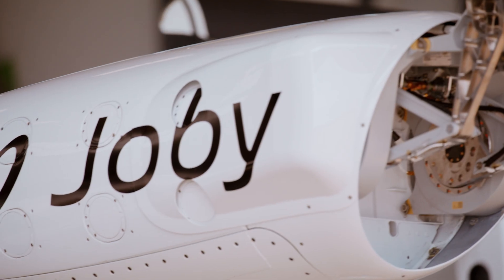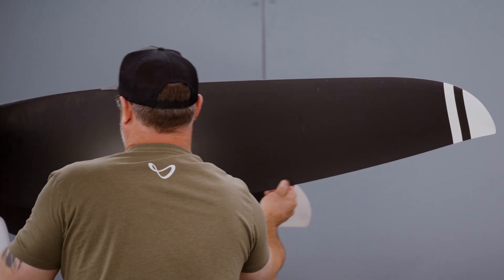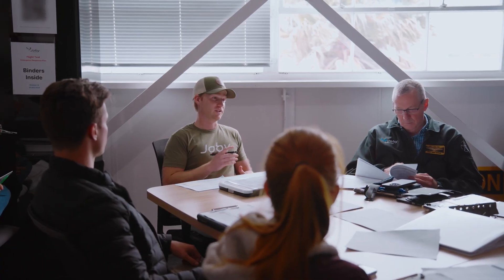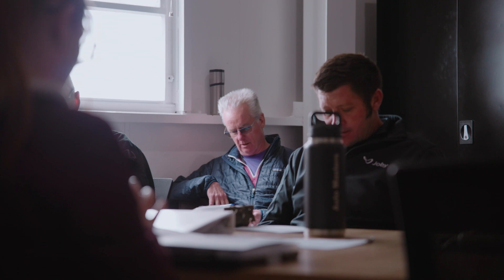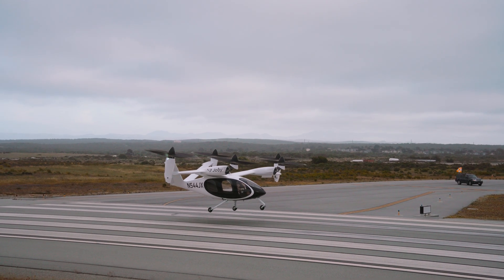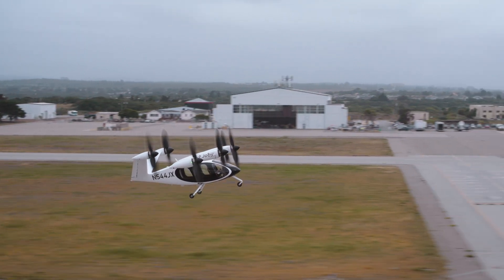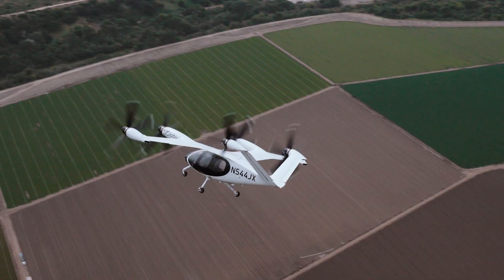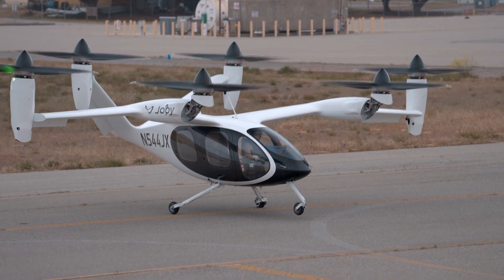Joby Achieves Testing Landmark with Piloted Aircraft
SANTA CRUZ, Calif.--(BUSINESS WIRE)-- Joby Aviation, Inc. (NYSE:JOBY), a company developing electric air taxis for commercial passenger service, today announced it has reached a landmark moment in its aircraft test program, successfully completing flights with a full transition from vertical to cruise flight, and back again, with a pilot onboard.

Transitioning from vertical to horizontal flight is a key design attribute of the Joby aircraft, allowing it to take-off and land vertically like a helicopter, while maintaining the efficiency and speed of a conventional, fixed-wing aircraft in forward flight. This unique capability will enable Joby to deliver rapid and seamless passenger service directly to popular destinations.

Joby purposefully set out to demonstrate remotely-piloted transition first, completing the first transition of a full-scale, prototype aircraft in 2017. The Company has since completed more than 40,000 miles of test flights across multiple aircraft, including hundreds of transitions from vertical take-off to cruise flight as well as more than a hundred flights with a pilot onboard in hover and low-speed flight.

Since completing a landmark first full transition flight with a pilot onboard on April 22, 2025, the Company has completed multiple transition flights with three different pilots at the controls, as Joby becomes the first company to routinely perform inhabited testing of an electric air taxi from hover to wingborne flight.

Didier Papadopolous, President of Aircraft OEM at Joby, commented: “Achieving this milestone is hugely significant for Joby. It not only demonstrates the high level of confidence we have in the performance of the aircraft as we prepare for commercial service in Dubai, it also paves the way to starting TIA flight testing with FAA pilots onboard.

“We have taken a very methodical approach to achieving this long-planned milestone, with an immense amount of testing, both in the air and on the ground, helping form a solid foundation that allowed us to move from one historic flight to routine pilot-on-board transitions almost overnight.”

The first pilot-on-board transition was flown by Joby Chief Test Pilot James “Buddy” Denham and took place at Joby’s flight test facility in Marina, California. Denham, who has flown more than 60 different aircraft types, joined Joby in 2019 after retiring from Naval Air Systems Command where he led the research and development of the joint US-UK Unified Control Concept that was successfully integrated into the F-35B Joint Strike Fighter.

The flight saw Denham execute a vertical take-off in the latest aircraft to roll off Joby’s Marina production line (N544JX), before climbing out and accelerating to fully wingborne flight and returning for a vertical landing on the runway.

Commenting on the flight, Denham said: “I’m honored to have played a role in this historic moment. Designing and flying an aircraft that can seamlessly transition between vertical and cruise flight has long been considered one of the most challenging technological feats in aerospace, but our team has developed and built an aircraft that makes it feel like an everyday task. The aircraft flew exactly as expected, with excellent handling qualities and low pilot workload.”

In preparation for achieving pilot-on-board transition flight, Joby completed thousands of tests in the Company’s Integrated Test Lab, a ground-based facility which replicates all of the major systems of the aircraft, allowing the team to test propulsion units, actuators, and other aircraft hardware and software that is identical to the Company’s prototype aircraft before taking to the air.

Joby also completed a series of flight tests at Edwards Air Force Base designed to confirm the redundancy present throughout the aircraft’s design, with remote, ground-based pilots handling simulated motor-out, battery-out, and other potential in-flight events. In all cases, the aircraft performed as expected, enabling Joby pilots to continue safe flight and a controlled, vertical landing, even when relying on just four of the aircraft’s six propellers.

As well as completing testing at its base in California, Joby has also previously completed demonstration flights in New York City, Japan, and Korea. Joby currently has five aircraft in its flight test fleet, with two delivered to Edwards Air Force Base for testing in conjunction with the Company’s defense customers.

Joby’s all-electric air taxi is designed to transport a pilot and up to four passengers at speeds of up to 200 mph (321 km/h), offering high-speed mobility with a fraction of the noise produced by helicopters and zero operating emissions. Joby remains on track to deliver an aircraft to Dubai in the middle of 2025 to complete flight testing ahead of first passenger flights in the region.